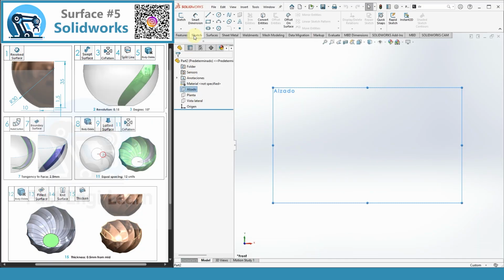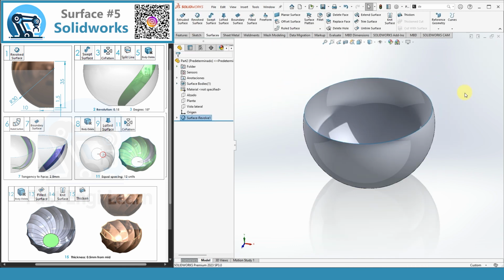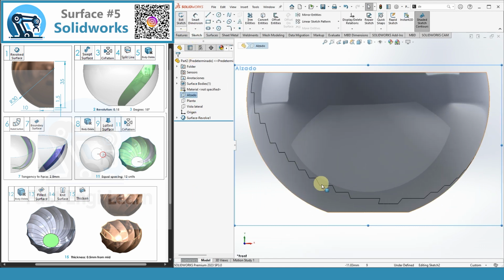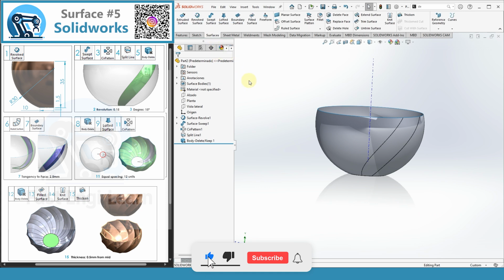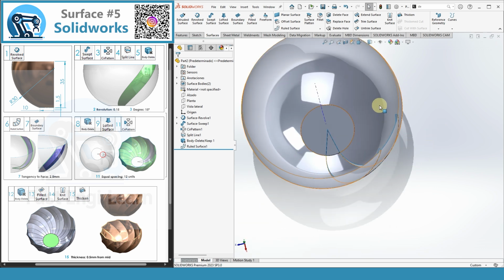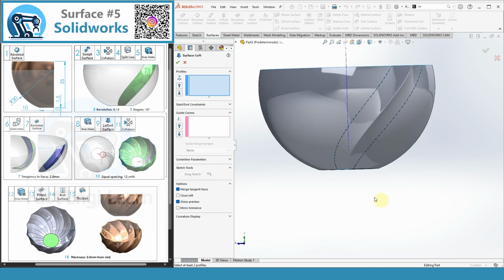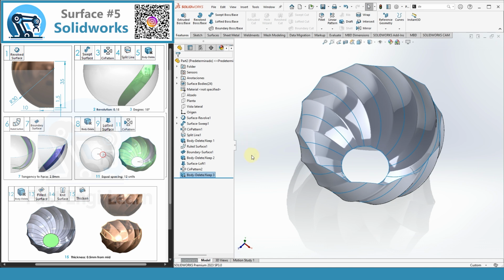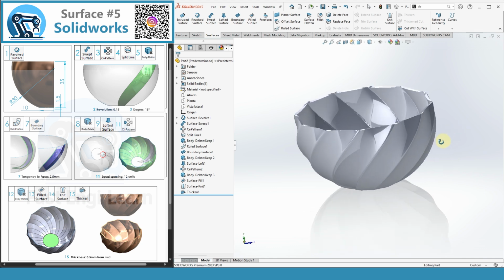✅Curso SolidWorks: Tutorial Superficies #5 | REVOLUCIÓN, BARRER, REGLADA, LIMITANTE, RECUBRIR | FEL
🔗 Diseño de superficies 3D en SolidWorks: REVOLUCIÓN, BARRER, REGLADA, LIMITANTE, RECUBRIR, RELLENAR, CORSER Y añadir ESPESOR en superficie 🛠

⏩ Marcas de tiempos:

00:00 - Revolución de superficie
00:58 - Barrer superficie
01:47 - Matriz circular
02:18 - Separación de lineas
02:39 - Borrar elementos
02:55 - Superficie reglada
03:24 - Superficie limitante
04:05 - Borrar elementos
04:20 - Recubrir Superficie
04:35 - Matriz circular
05:07 - Borrar elementos
05:17 - Rellenar superficie
05:42 - Coser superficie
05:50 - Añadir Espesor